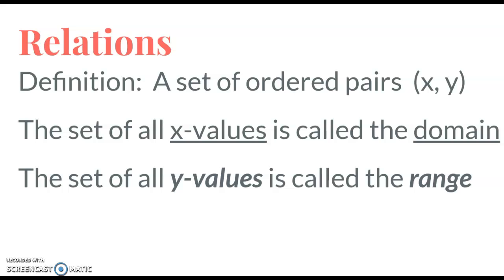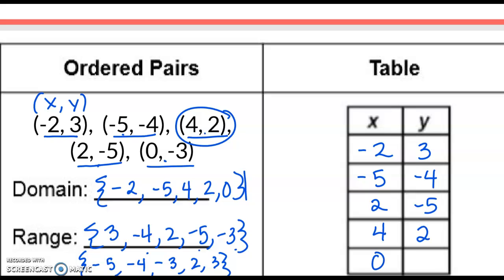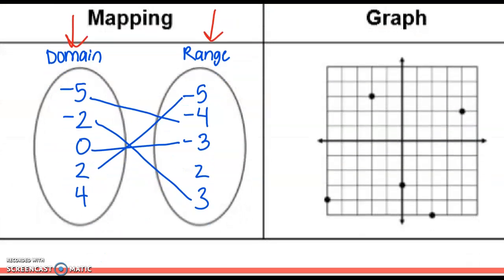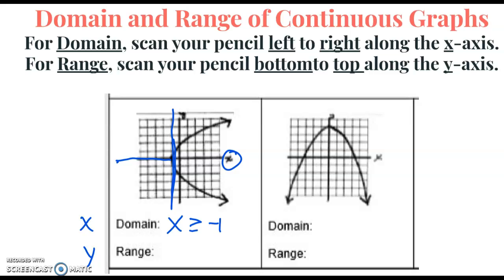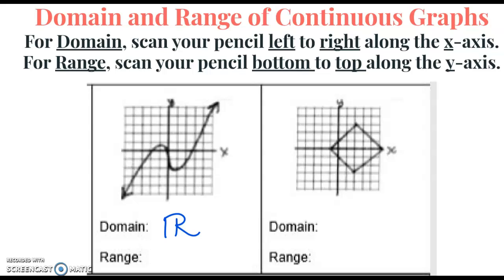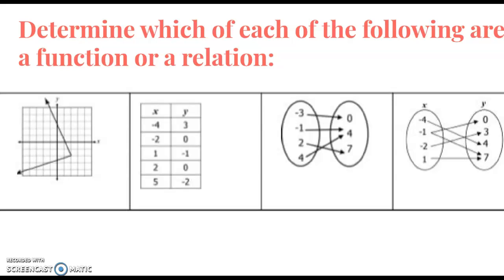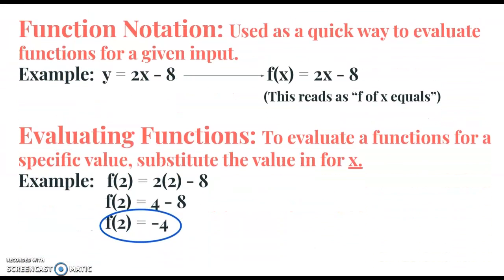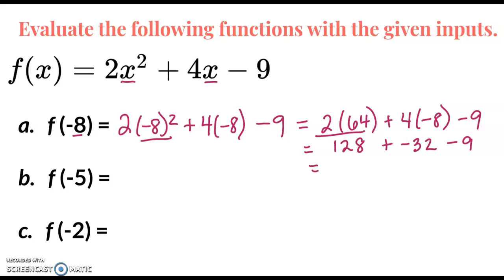Week 3 Notes